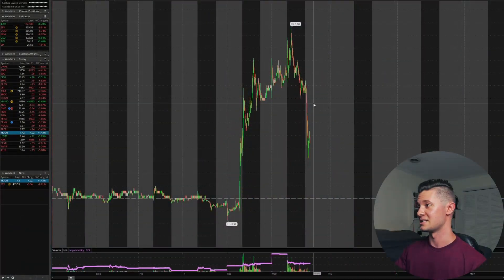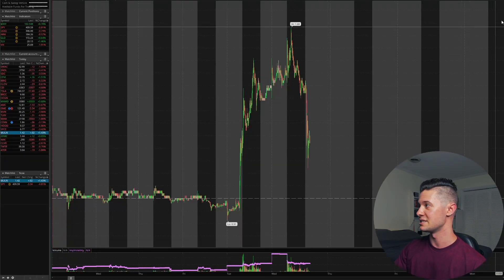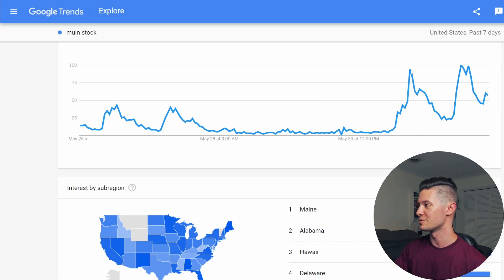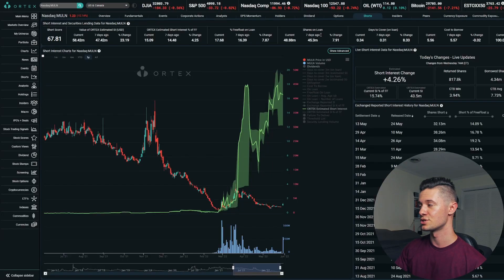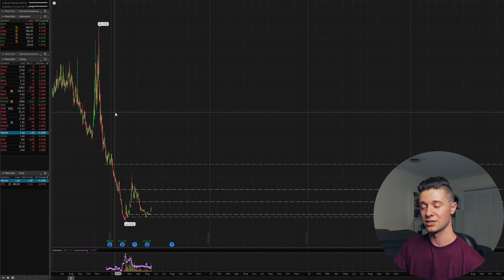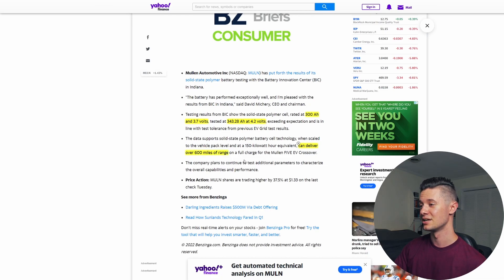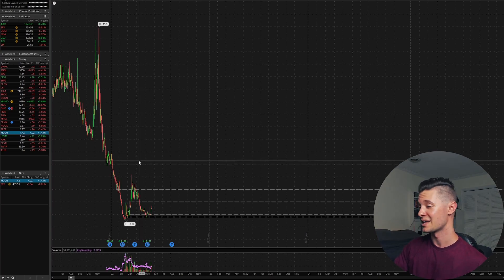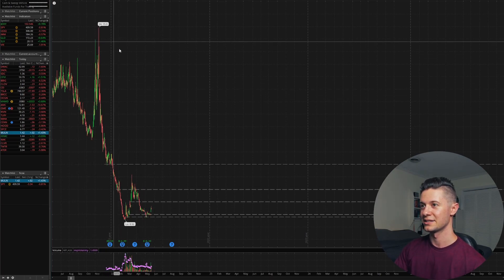MULN Stock KNOW THIS NOW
(Join our Yotta pool "Rob's Pool" with invite code: RobAlmasi)

Video Topics:
muln stock, muln, mullen automotive, ev stock, cheap stock, penny stock, muln stock

About Me:
I’m a 23 year old student and have been involved in the stock market, investing, day trading, swing trading, and making money online since I was 18. After spending the past few years as an entrepreneur, I want to help others by letting them know how I manage my money, what things worked for me and what things didn’t. My video portfolio encompasses trading and investing ideas, stock market updates, as well as general lessons I’ve learned about money management.